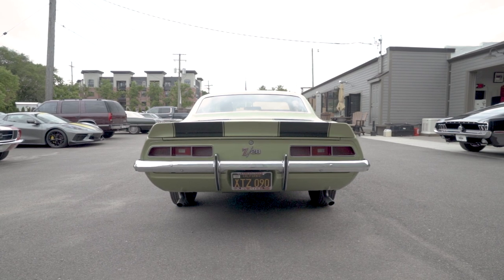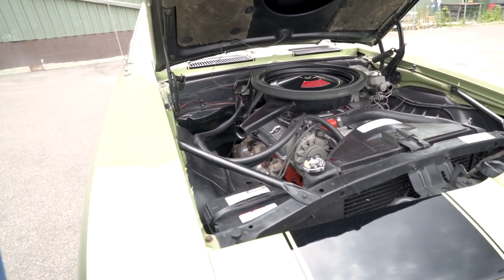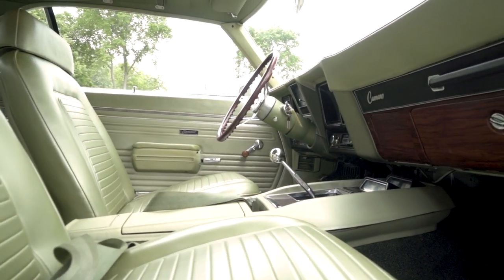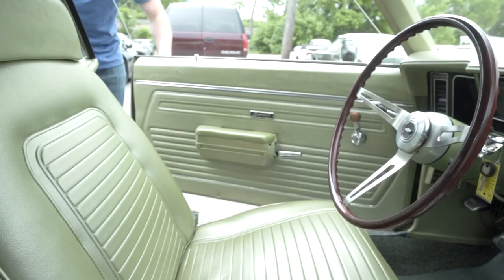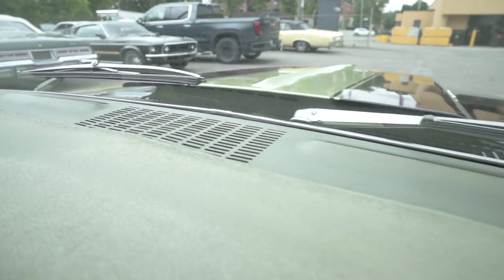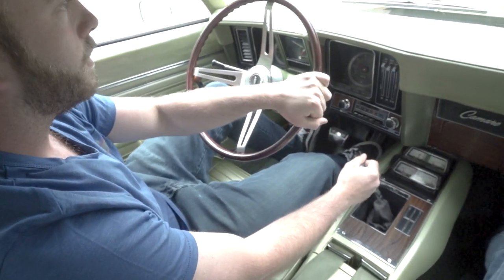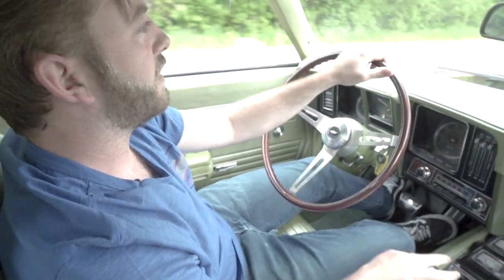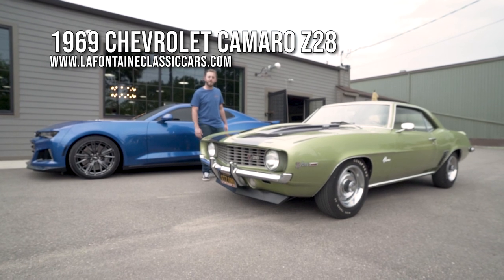1969 Chevrolet Camaro Z28 FROST GREEN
Address:
211 South Main Street

#'s Matching - Protect-O-Plate - Rare Frost Green - All Original Body Panels - Beautifully restored real California L code Camaro Z/28!
Finished in Frost Green exterior with black Lemans stripes
Adding to the rarity, this car has a matching Frost Green Interior with Bucket Seats
Sold new Jan 21st of 1969 from John Geer Chevrolet in Sacramento California
Early Production California Model
DZ 302ci/290hp V-8 Engine
Numbers matching Factory DZ motor, transmission and rear differential
Trim Tag, Body Vin, Protect-o-plate, warranty booklet and owners manual all match
Factory optioned with:
JL-2 Cowl Induction Hood
Tilt Steering Column with the optional Walnut steering wheel
U69 Factory AM/FM Radio
D-80 Spoilers
Deluxe Seat Belts
C-50 Rear Window Defrost
D-55 Console with the U17 Gauge Package
Electric Clock
7,000 RPM Tachometer
M-21 4-Speed Close Ratio Transmission
NC8 Chambered Exhaust
Front and Rear Bumper Guards
N40 Power Steering
G94 3:31 Ratio Posi-Traction Rear Axle
Brand New Period Correct Tires
This ultra rare Z/28 Looks, Sounds and Drives Great.
Don't Miss the Opportunity! Call our sales team today @

*The trim tag decodes as follows:

Build Date: 01B – Second week of January build date
Style: 69 12437 – Two Door Sport Coupe
Body: VN218693 – Van Nuys, California Assembly
Trim: 721 – Medium Green
Paint: 59 – Frost Green